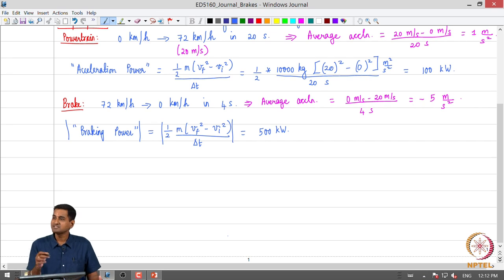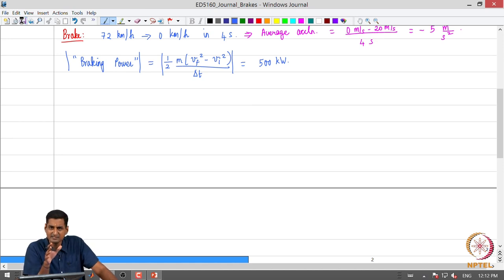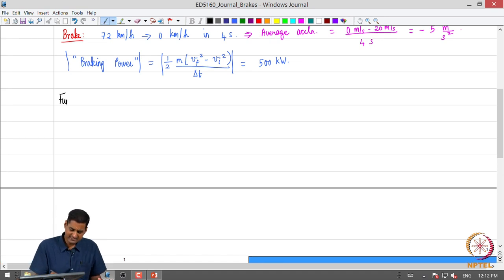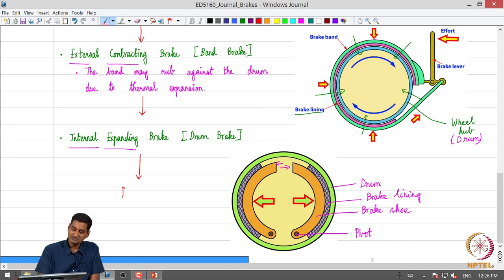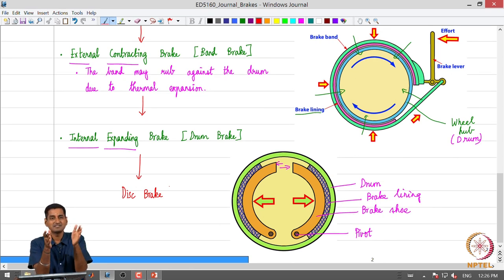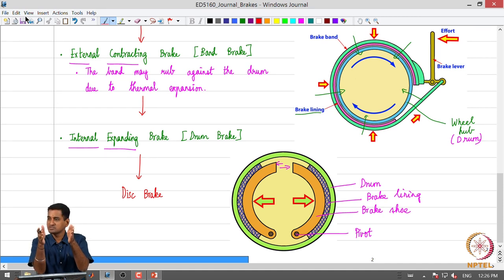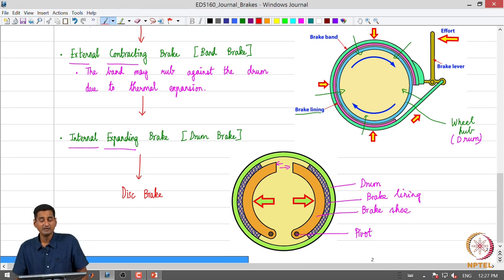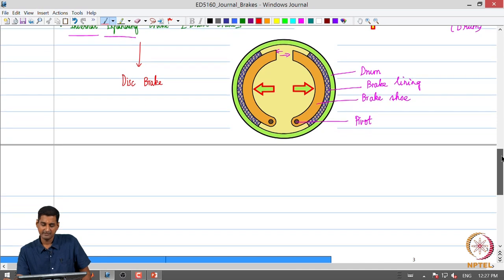Brake System - Part 01